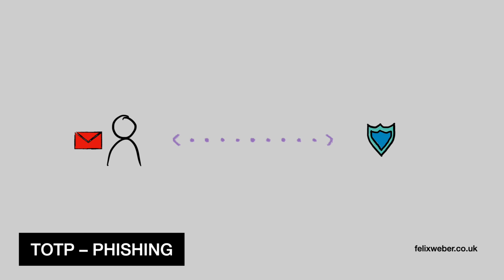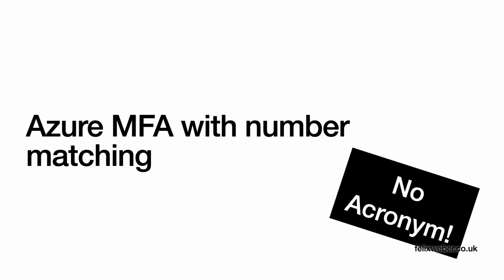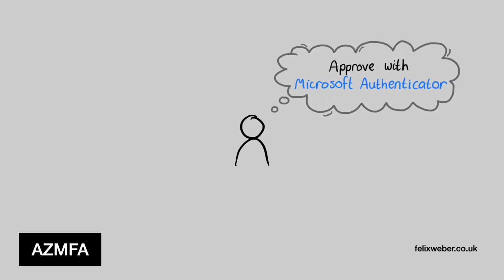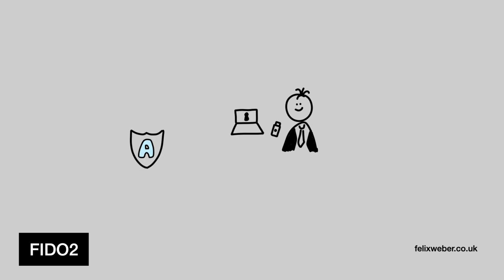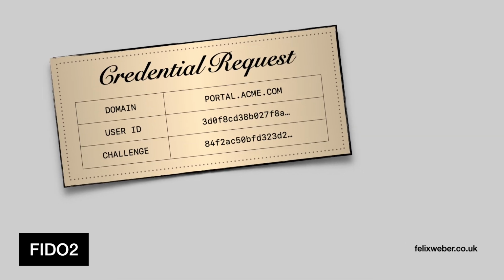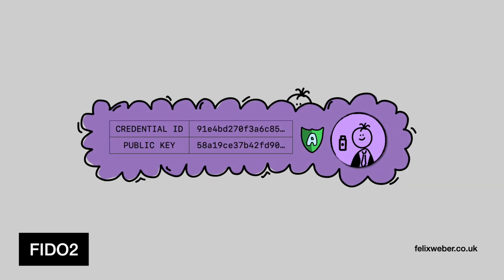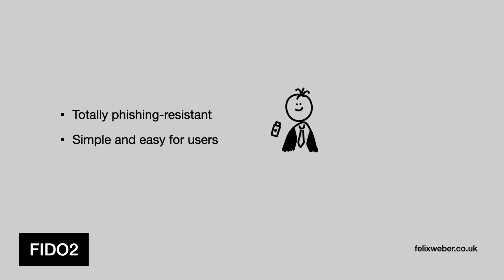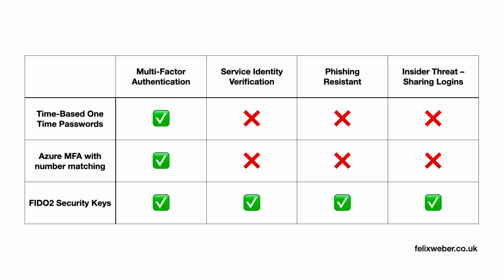TOTP vs Azure MFA vs FIDO2 Security Keys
Get an insider's perspective on Multi-Factor Authentication (MFA) in this detailed comparison of Time-Based One-Time Passwords (TOTP), Azure MFA with number matching, and FIDO2 Security Keys. We dive into each method's operations, their resilience to phishing—the leading cause of data breaches—and additional significant factors. Discover why FIDO2 Security Keys emerge as the clear winner in the battle of MFA methods, providing ultimate security and phishing resistance. Whether you're an IT professional, cybersecurity enthusiast or just interested in boosting your digital safety, this video is for you. Tune in to deepen your understanding about MFA and find out how you can enhance your security. MFA TOTP AzureMFA FIDO2 Cybersecurity DataBreach Phishing SecurityKeys MicrosoftEntra.